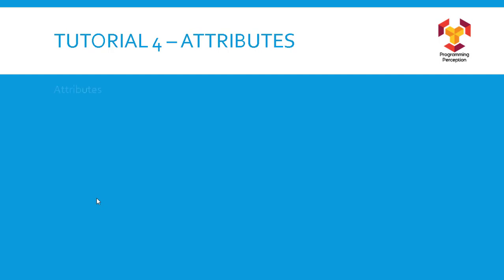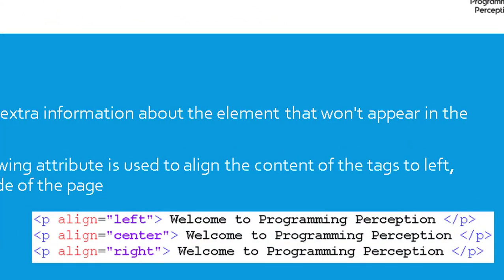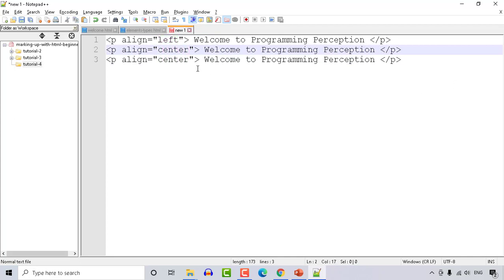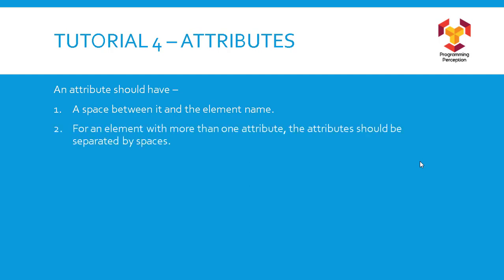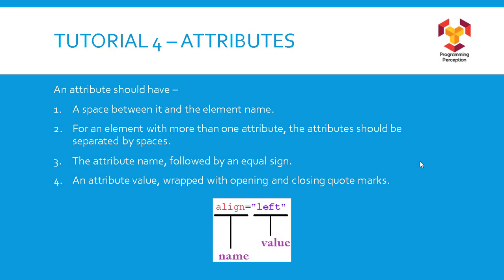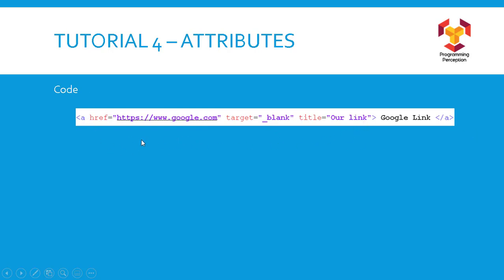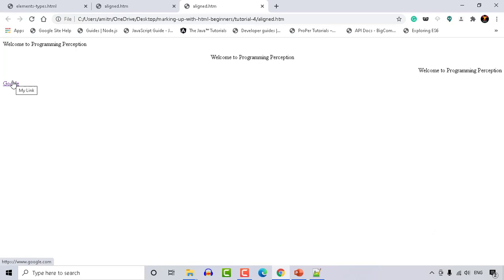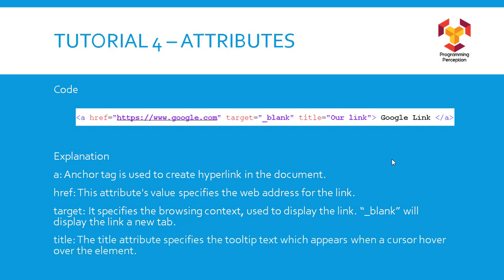T4 - Attributes - Marking up with HTML (Beginners)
- Attributes
- Need of Attribute
- Importance of Attribute
- Sample HTML Page
Section 1 - Introduction to HTML
Tutorial 1 - What is HTML?
Tutorial 2 - HTML Elements
Tutorial 3 - Nesting, Block, Inline & Empty Elements
Tutorial 4 - Attributes
Tutorial 5 - Attributes Revisited
Tutorial 6 - Anatomy of HTML Document
Tutorial 7 - Comments & Entity References